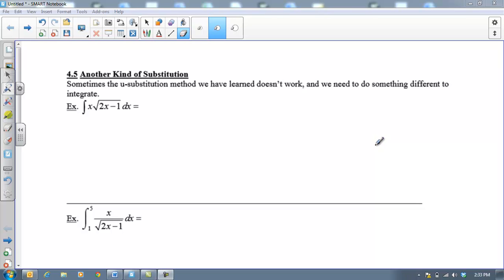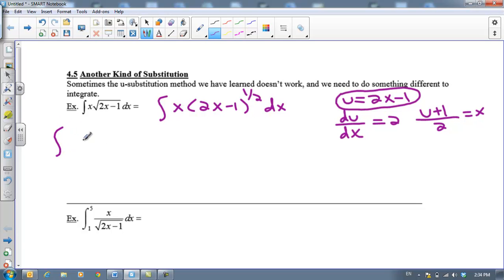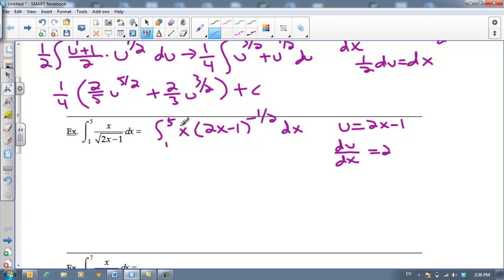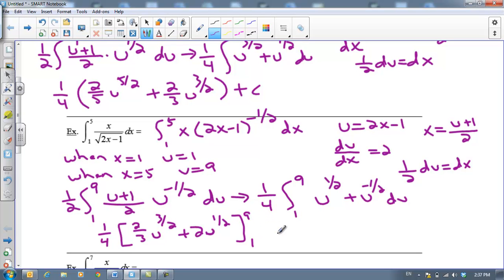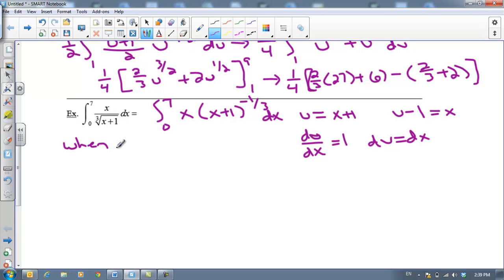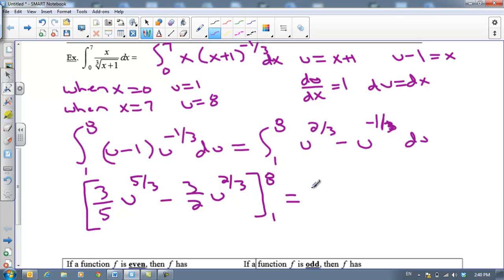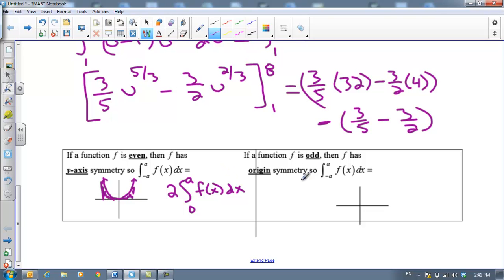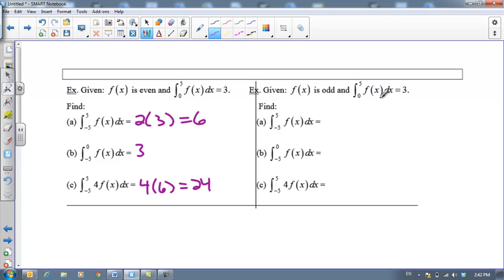Another kind of u-substitution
What to do if your du/dx isn't what you want it to be